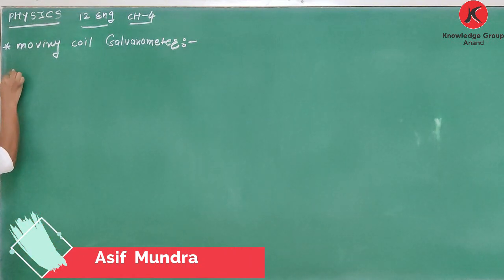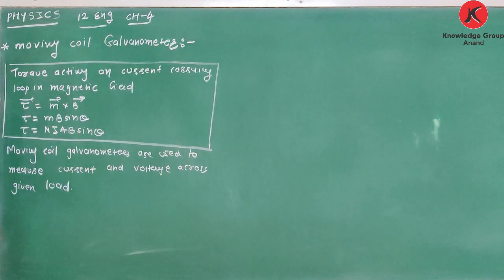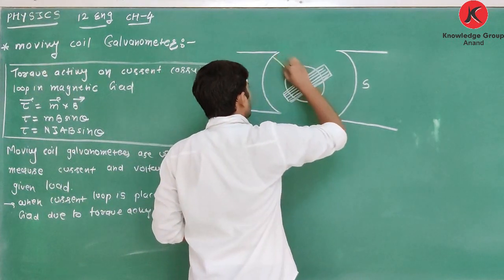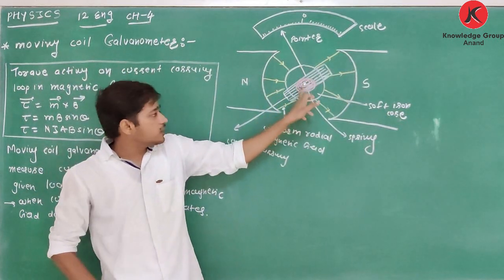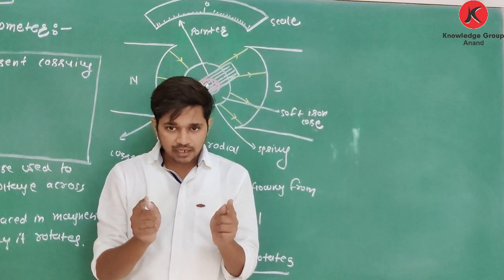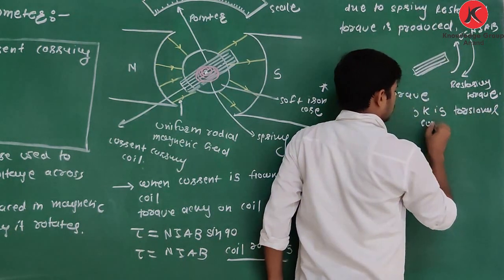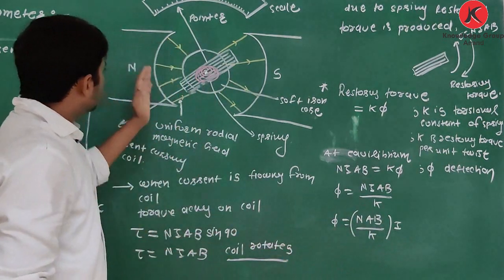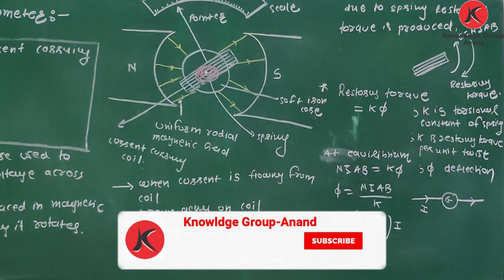Class 12 Eng. Med. Physics - Chap : 4 - Moving Charges and Magnetism